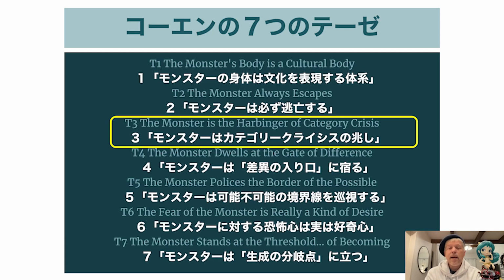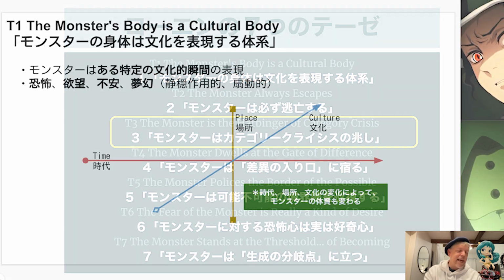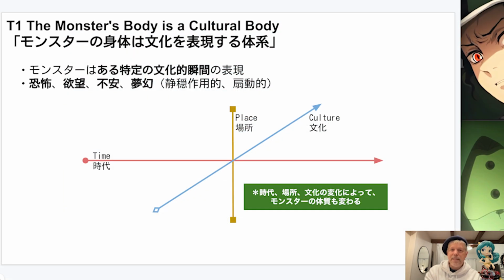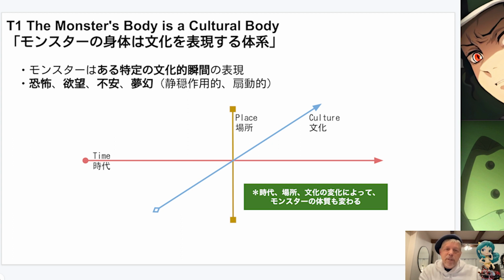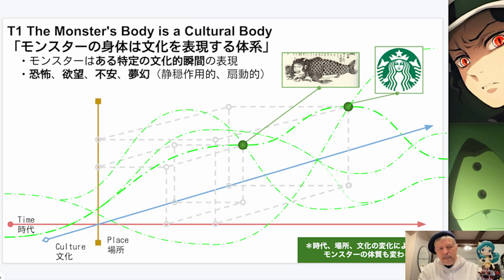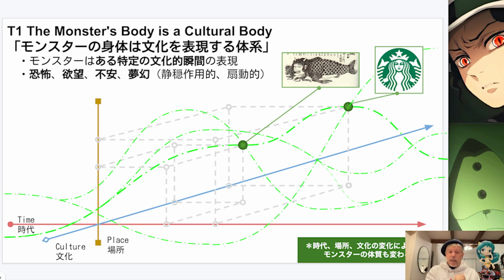Manga & Monsters 01: Th1 - The Monster's Body is a Cultural Body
This video briefly explains the first thesis of Monster Theory: The Monster's Body is a Cultural Body positing that monsters are "pure culture", made to be "read." This is the first of seven short videos explaining Jeffrey Jerome Cohen's Seven Theses. After introducing them, I'll release another video where I actually apply the theses to two shonen manga – Demon Slayer: Kimetsu no Yaiba and The Promised Neverland.

Cheers!